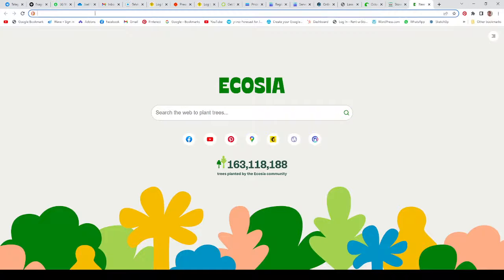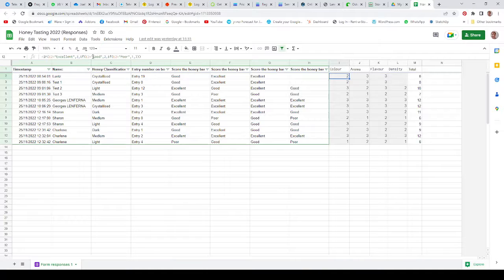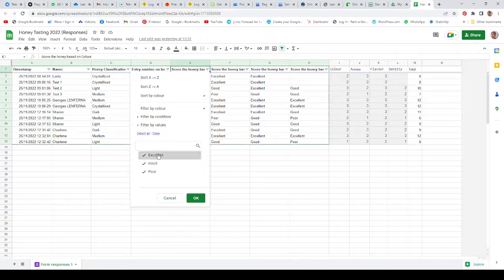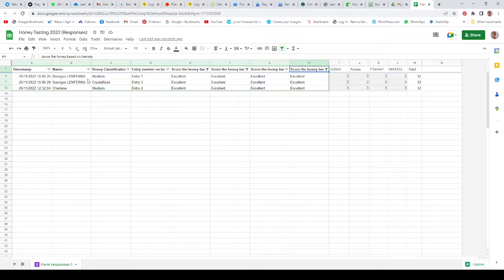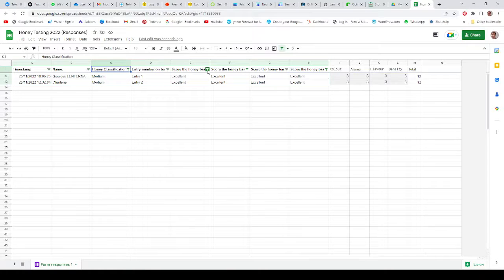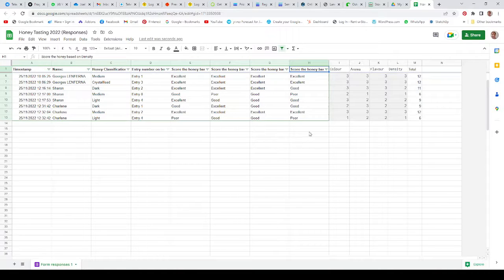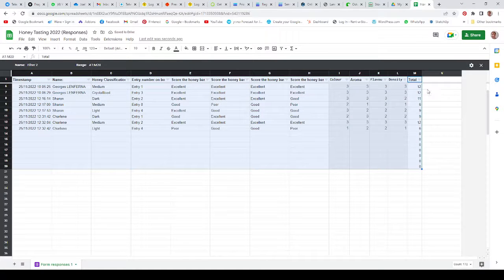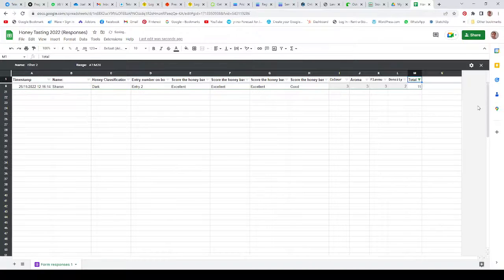How to check the results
How to check the results of the honey comp